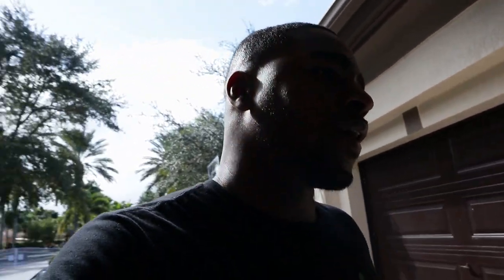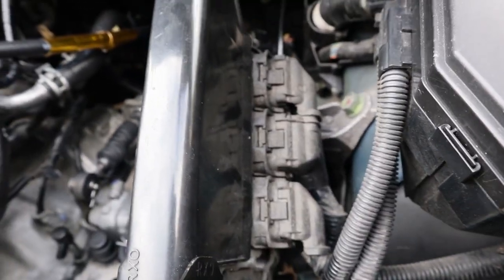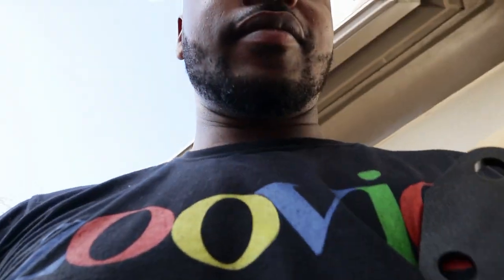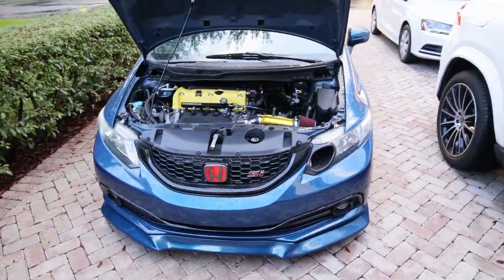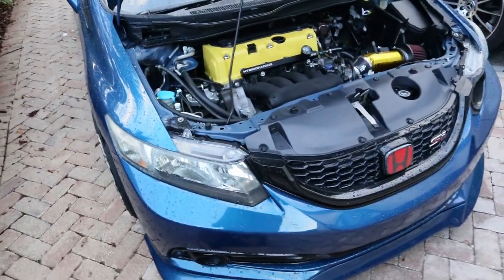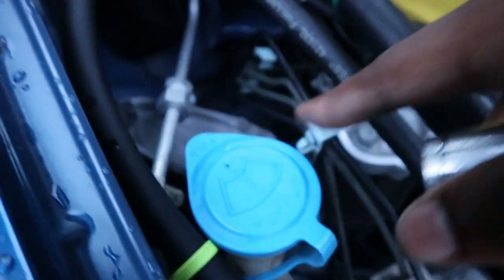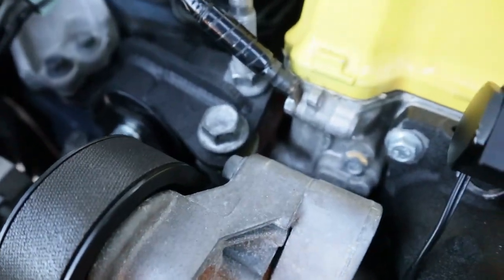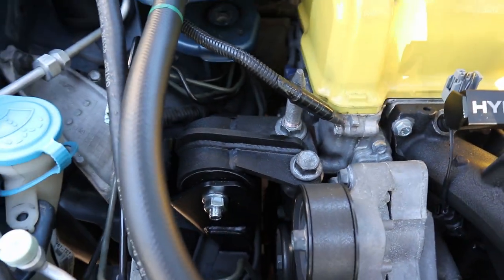Getting Dusty Ready For Turbo!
In today's video, I installed Innovative Mounts Passenger and Transmission Mount. The time is almost near that Dusty goes turbo. A few more weeks and I'll have that Makspeed Turbo Kit and Dusty will be sneezing!

Hybrid Racing
 Use "ZOOVIE" to save some $$$